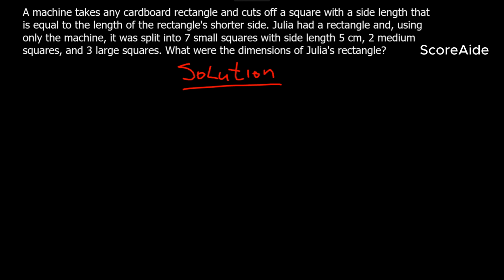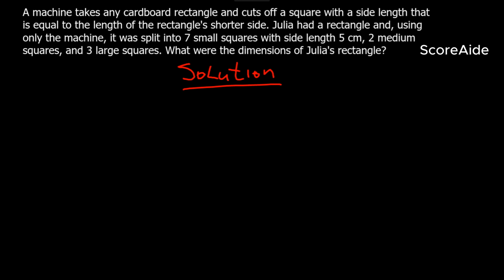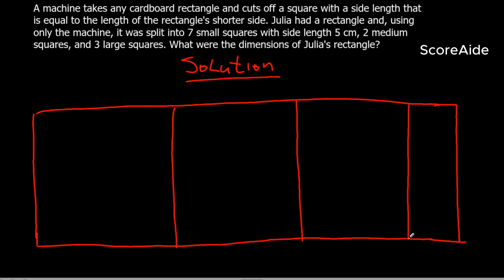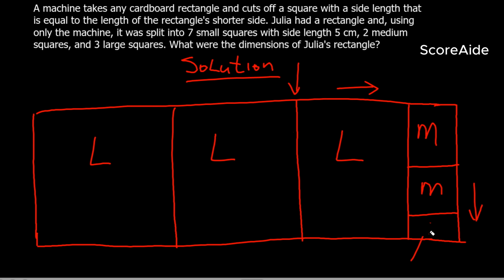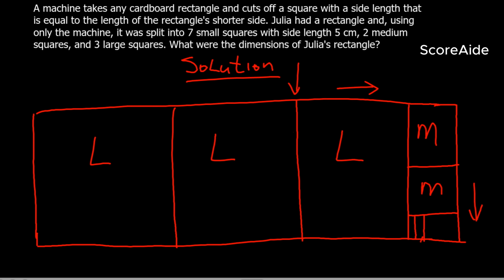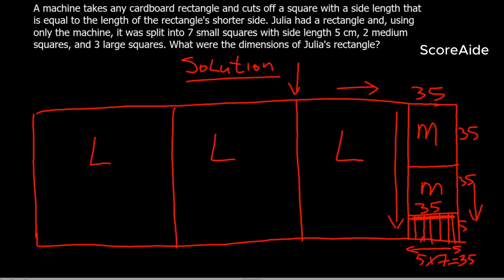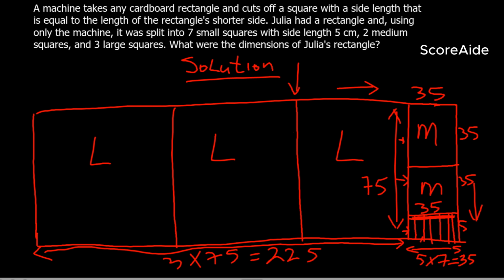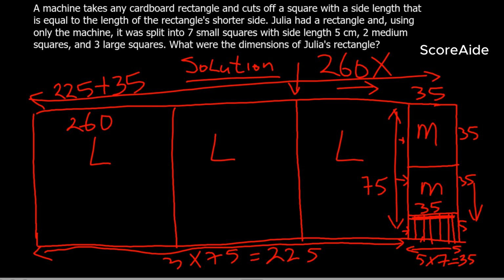SAT maths: Finding the dimensions of a rectangular cardboard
A Machine takes any cardboard rectangle and cuts off a square with side length equal to the length of the shorter side. Julia had a rectangle and, using only the machine, it was split into 7 small squares with side length 5cm, 2 medium squares and 3 Large squares. What were the dimensions of julia's rectangle.

Ignore
Math tricks
SAT prep
Algebra Tips
Geometry Basics
Problem solving
Math strategies
SAT math Review
Test prep
How to find the height of a rectangle
How to use a graduated cylinder
How to get good sat score